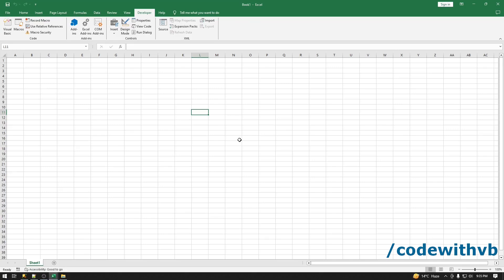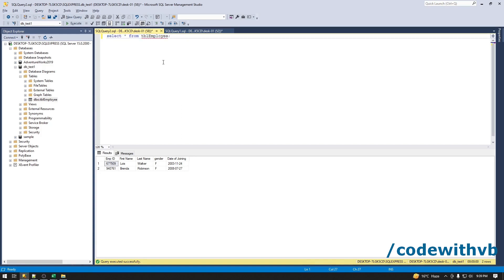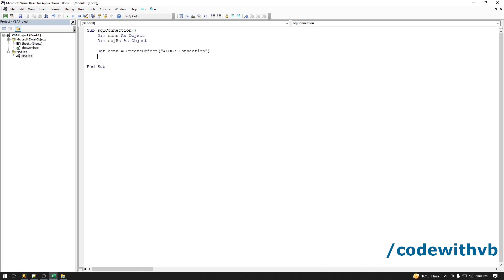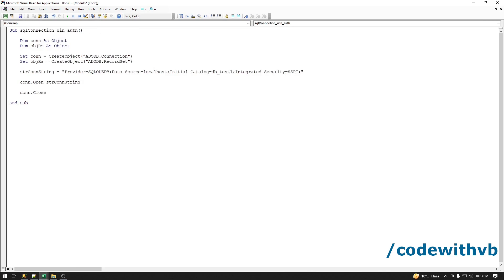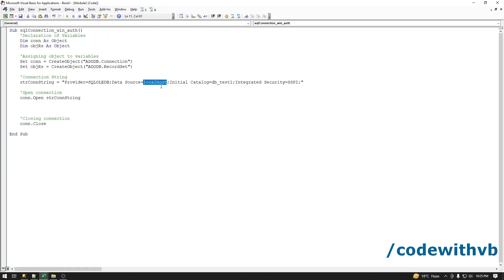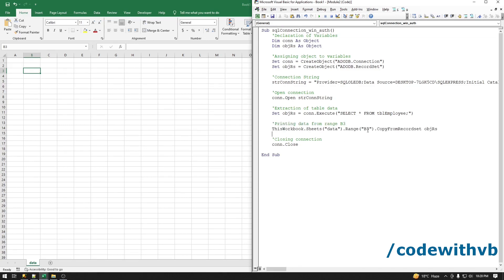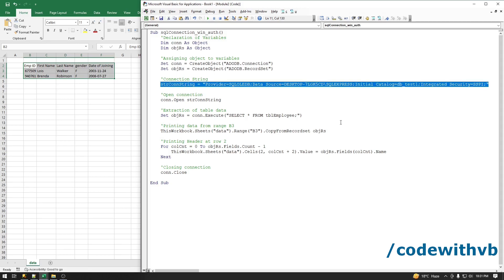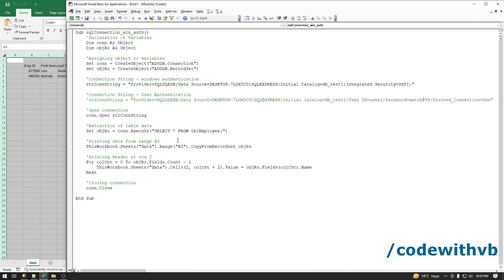Connect Excel To SQL Server Using VBA/Macros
Connect Microsoft Excel with SQL Server Database using VBA / Macros